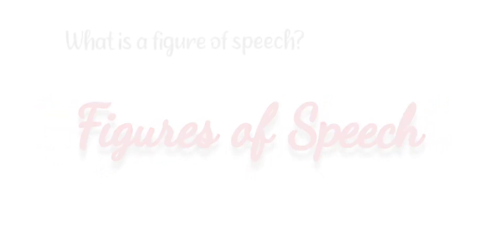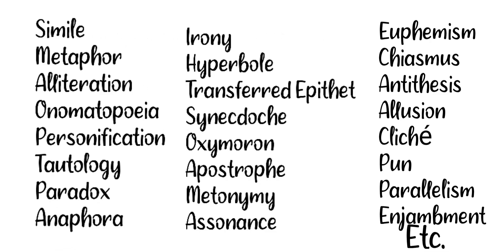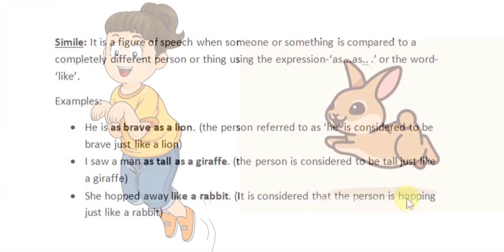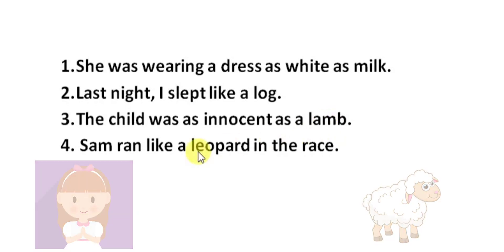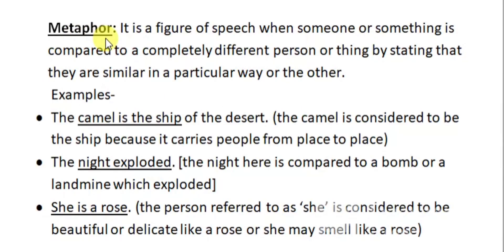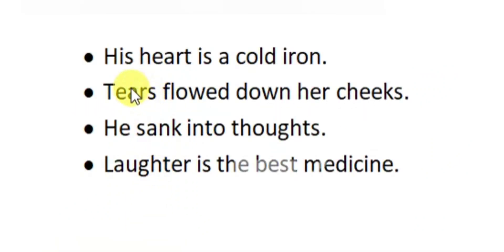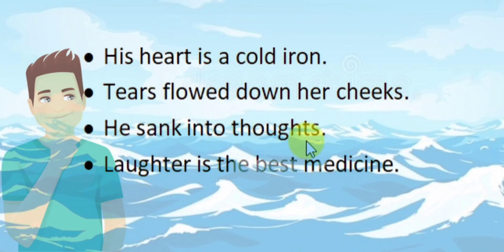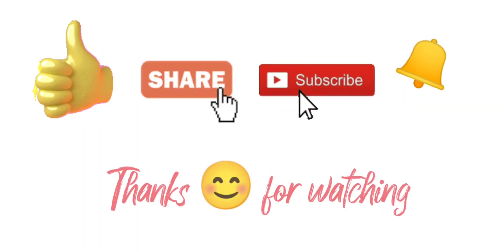Figures of Speech | Figurative Language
If you like the video, please give it a big thumbs up. Your valuable comments and suggestions are always welcome & if you are not a subscriber, please subscribe the channel and hit the 🔔 with 'All' notifications on,so that you always get to know whenever there's a new video with a new lesson.

stay_home stay_safe. Keep watching and keep supporting 🙏.